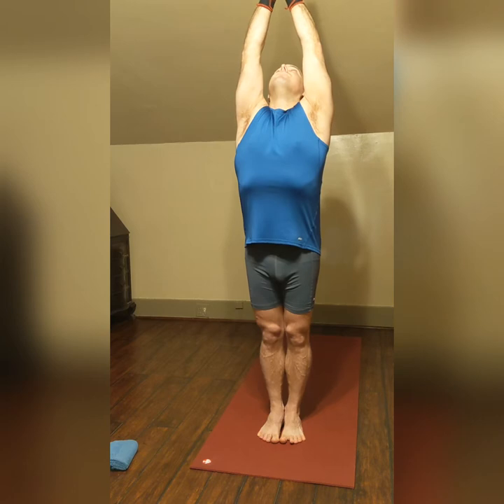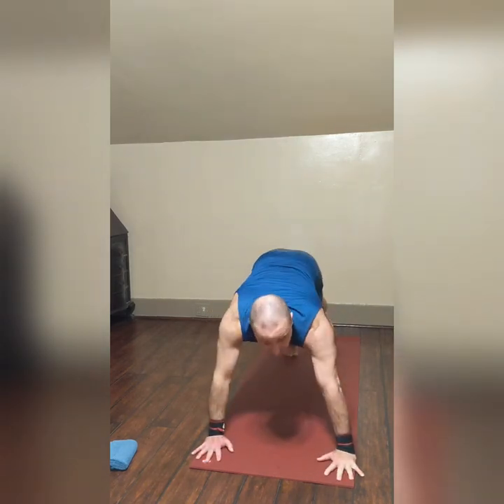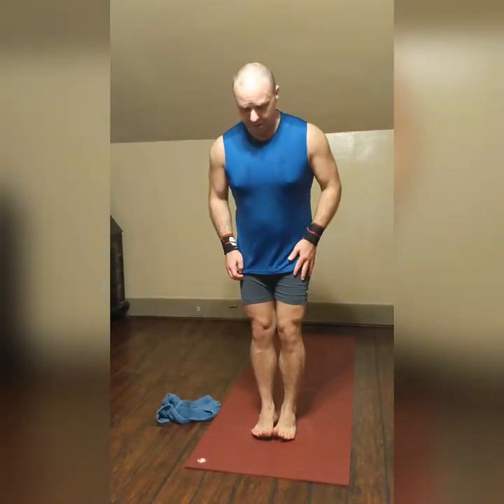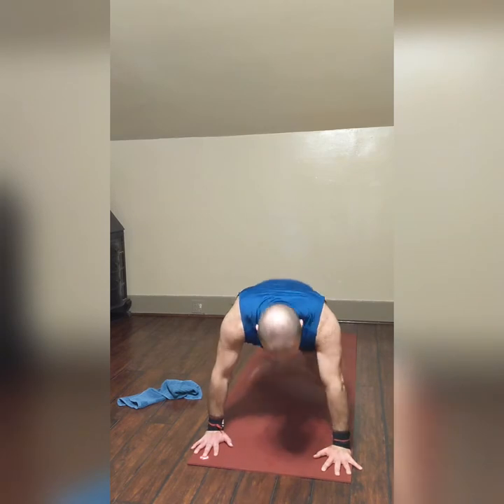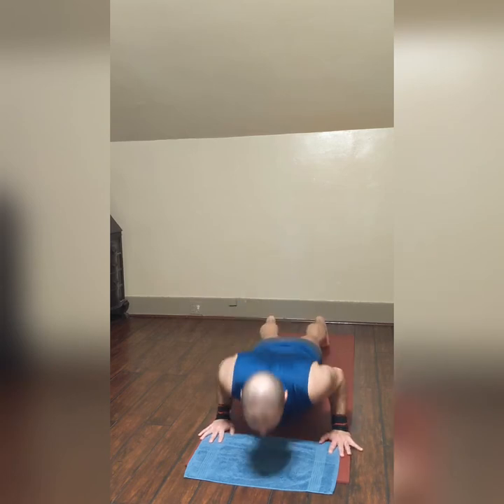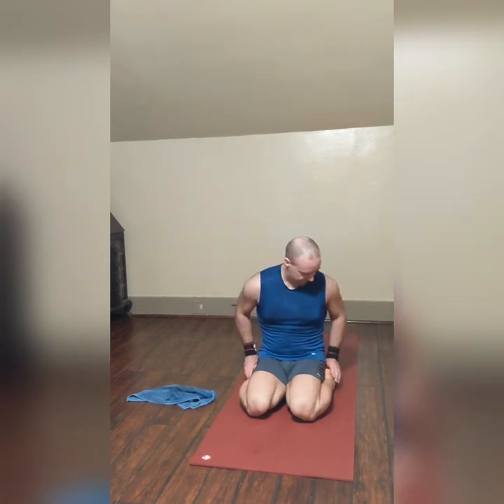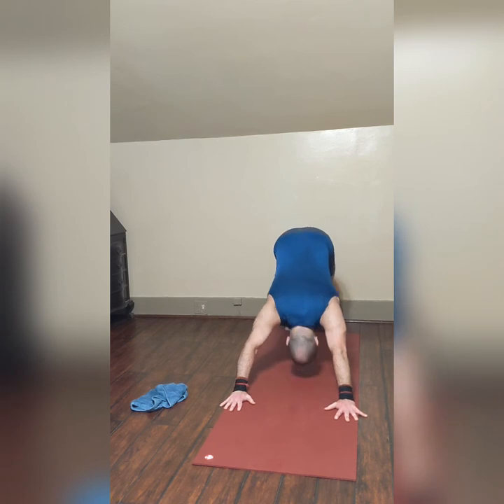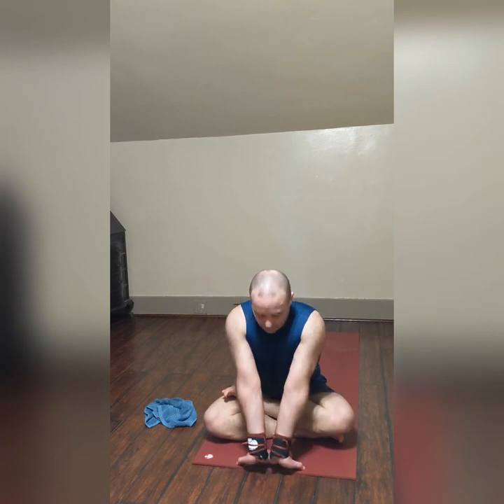Long Practice 02 by Foot Behind Head Yoga Studio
This is another, longer classical Aṣṭāṅga āsana routine, similar to a Sunday or Tuesday class.  This practice features:

*Full vinyasa between groups of postures
*Half vinyasa between poses in groups
*Hip work in the seated sequence

We have a donation button on our website for those inclined to support us, which is located at the top of the home Thank you and enjoy!